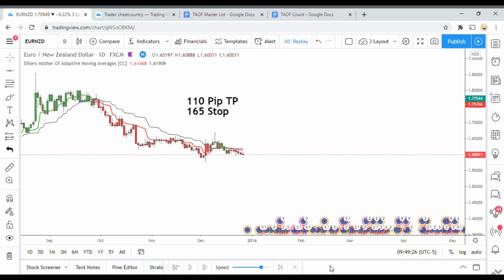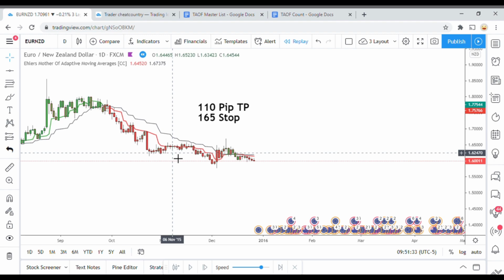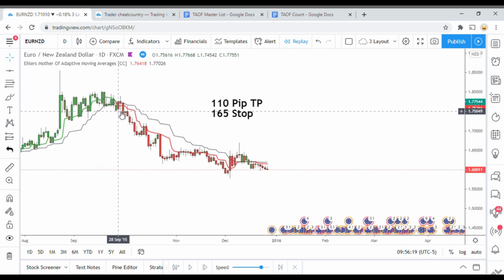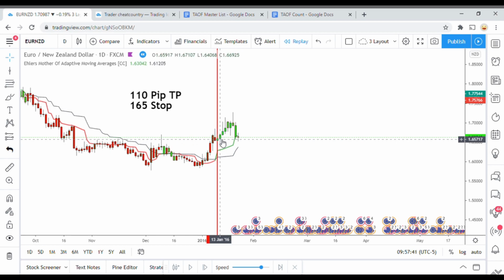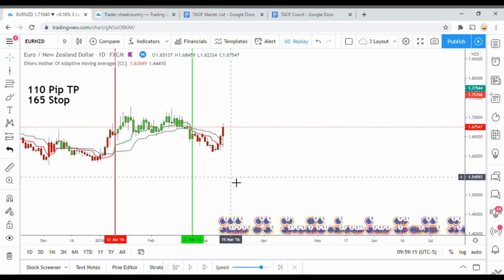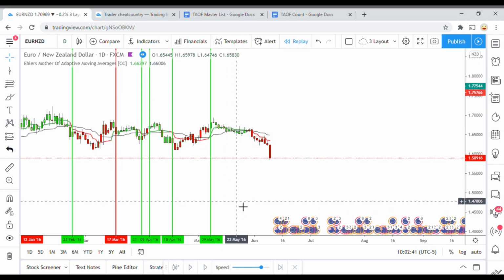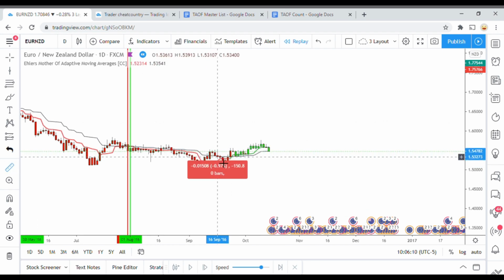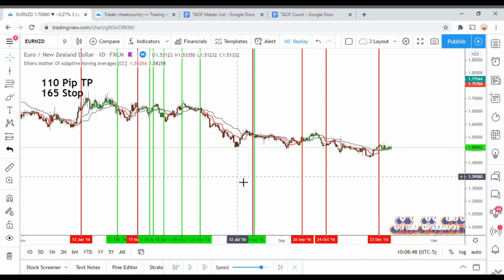Ehlers Mother Of Adaptive Moving Averages Indicator Testing | Best Forex Time Frames to Trade